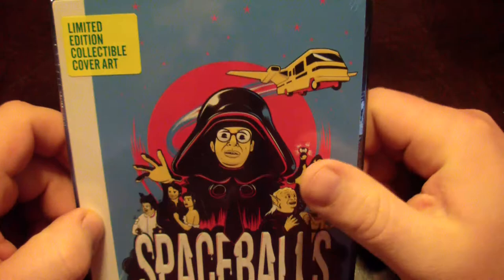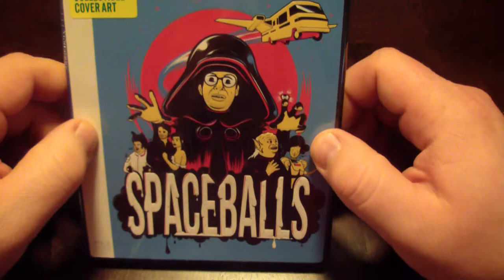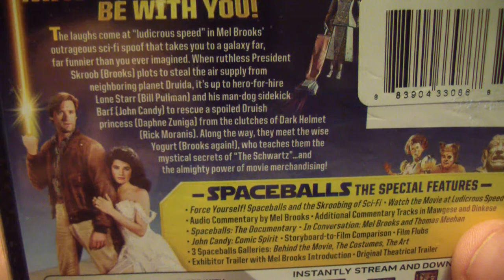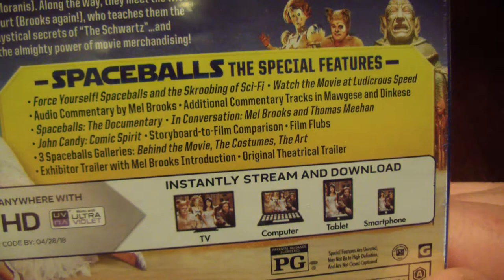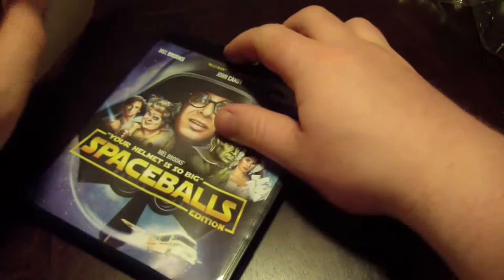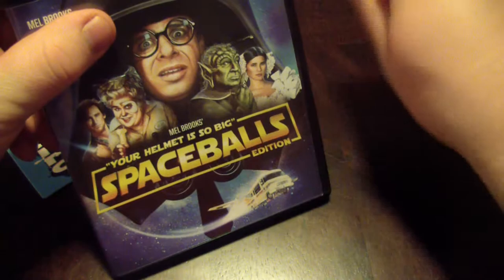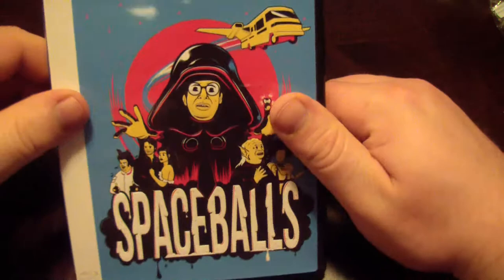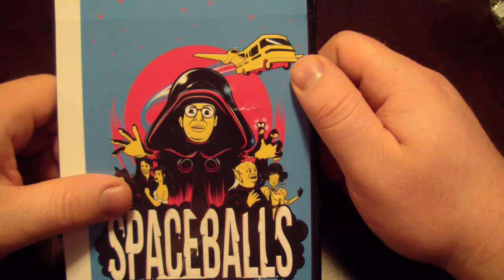Spaceballs Your Helmet Is So Big Blu-Ray Unboxing (Giveaway Ended)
Spaceballs Blu-Ray/Digital HD Your Helmet Is So Big Unboxing

Rated PG , Runtime 96 Minutes
Rating 7.1 / 10 , Bob's Rating N / A
Director Mel Brooks
Stars Mel Brooks , John Candy , Rick Moranis , Bill Pullman ,
Daphne Zuniga , Dick Van Patten , George Wyner , Michael Winslow ,
Joan Rivers , Lorene Yarnell Jansson , John Hurt , Sal Viscuso ,
Ronny Graham , Jim J. Bullcok , Leslie Bevis

Spaceballs Blu-Ray Unboxing
Spaceballs Blu Ray Unboxing
Spaceballs Bluray Unboxing
Spaceballs Your Helmet Is So Big Blu Ray Unboxing